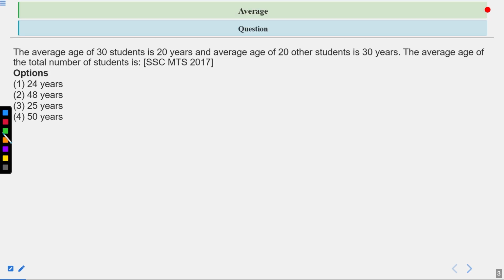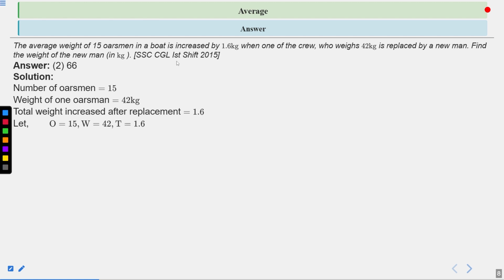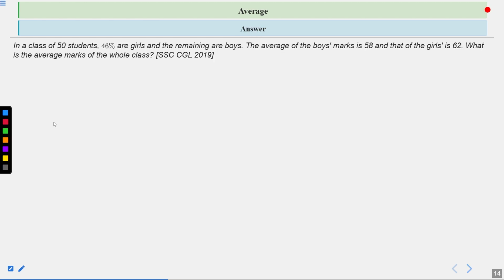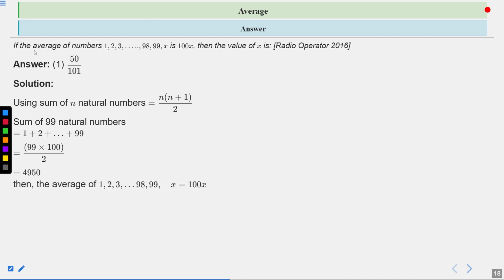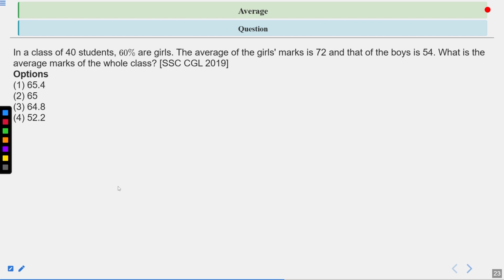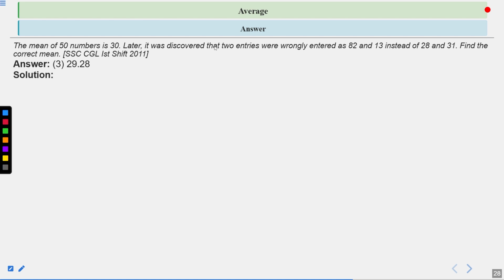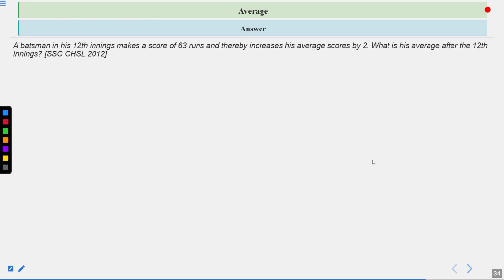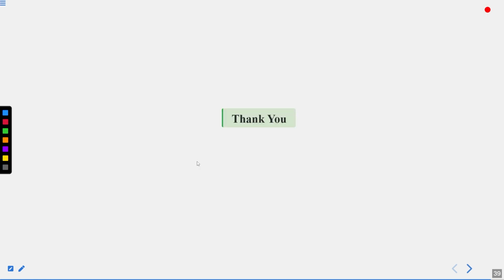Average Exercise Part 2 || SSC CGL | CHSL | MTS | 2026 2027 2028